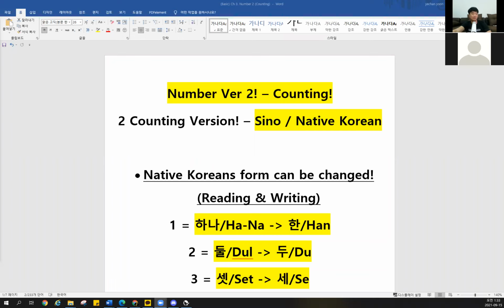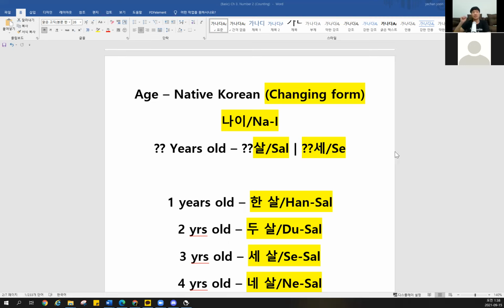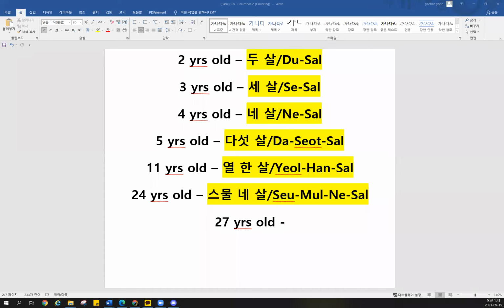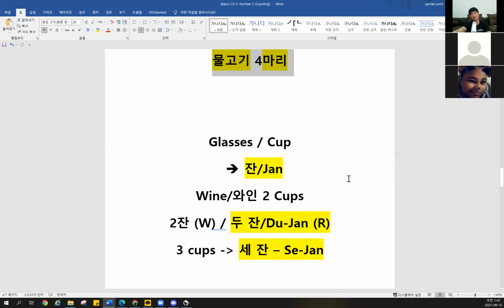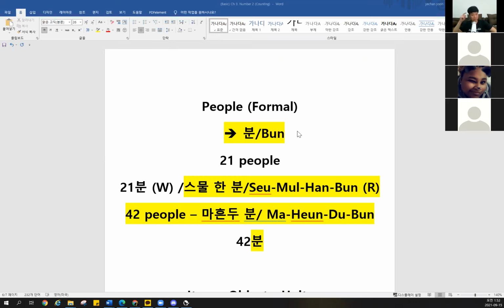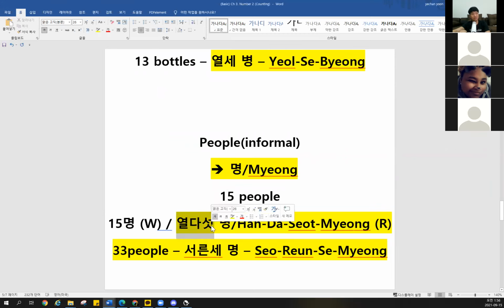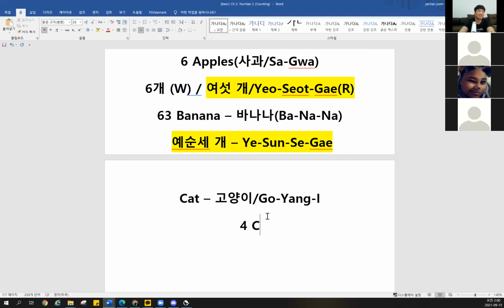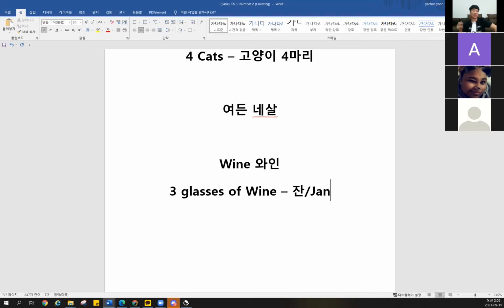[Europe] {Practical Class} (Basic) Ch 3. | Counting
Practical Class with 'Counting'
for Europe Students!

** Practical Class for Europe!!
Tuesday &  Thursday - 6:30 pm (GMT+1)